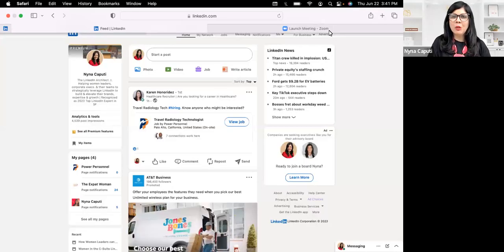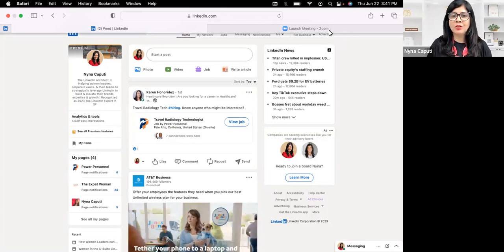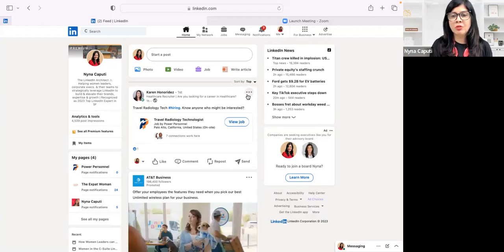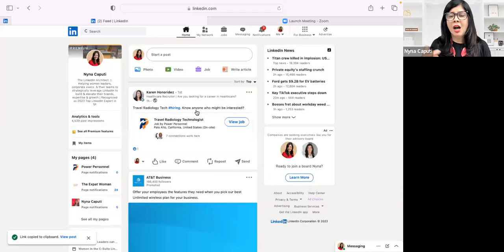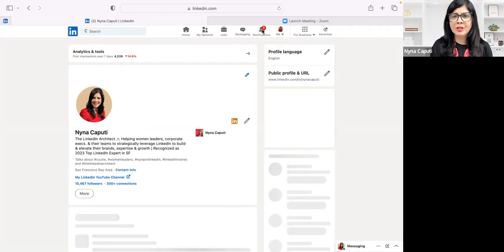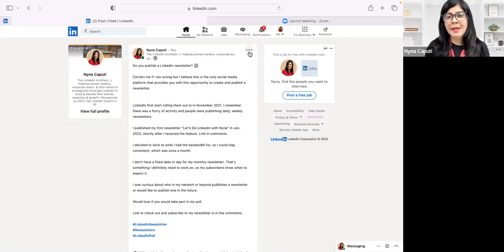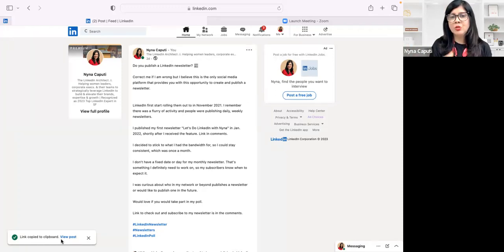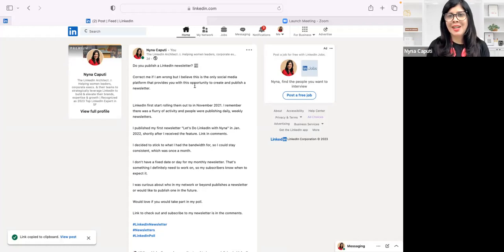How to Get the URL of a LinkedIn Post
If you want to share the link to a post you created or someone else created, and don't know how to access the link, watch this video to learn how.

Equipment used by Nyna for this video
Ring Light
Blue Yeti USB Microphone
Neewer Professional Microphone Pop Filter Shield

SHOW ME THE LOVE!

WHO AM I:
I'm Nyna, a LinkedIn Thought Leadership Coach, Consultant, and Trainer.
Through my LinkedIn coaching, training and consulting services I help women leaders, businesses and corporate teams, learn how to strategically leverage LinkedIn to cultivate, build and showcase their brand.